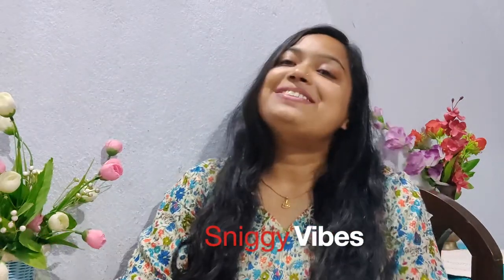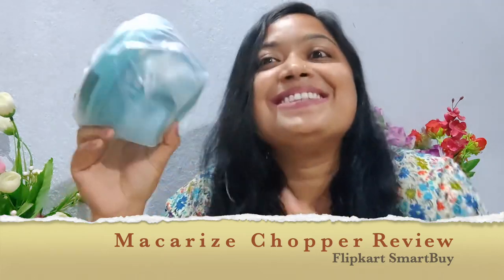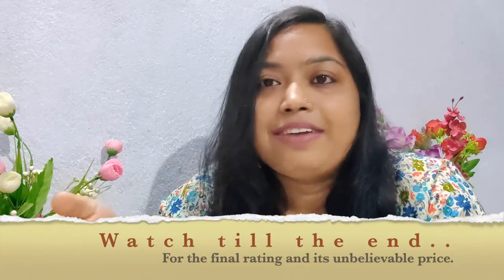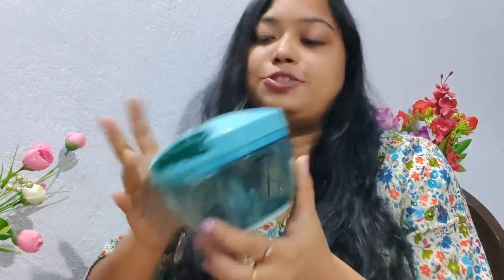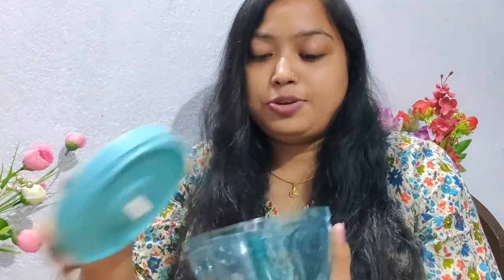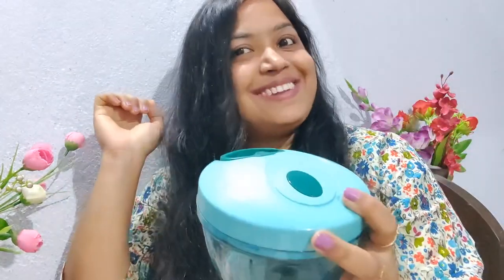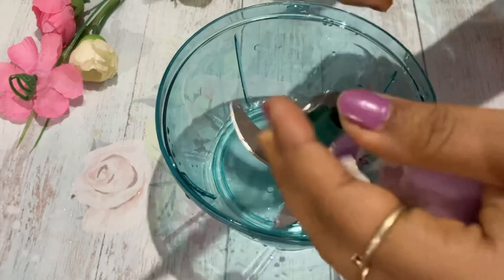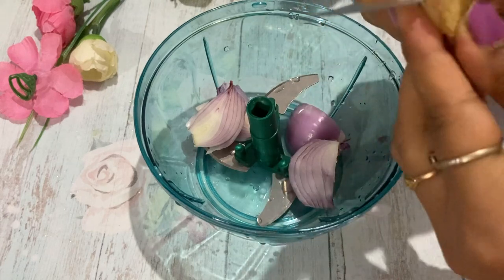Use this tool & never cry while cutting onions | Macarize Vegetable Chopper Review | Asian gadgets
Use this tool and never cry while cutting onions | Macarize Chopper Review | Smart Kitchen tools

About me and channel:
I am Snigdha Majee, a budding YouTuber from Bengaluru (currently in West Bengal due to WFH) and working as a Software Developer. Apart from the job that I love, I like to cook, read, create anything related to art, and occasionally travel.
I am in no way any master to teach you but I have created this channel to share my cooking journey, experiences, tips about living an independent life, and sometimes a part of my life with all of you. I hope you will love to indulge in the food which waters your mouth, travel tips that help your trips easy, and stories that let you retrospect and laugh and smile. Let's build a community that loves to explore art, food, stories, and life altogether or one at a time. ❤️
Wanna chat or suggest/request, hit me up over a dm